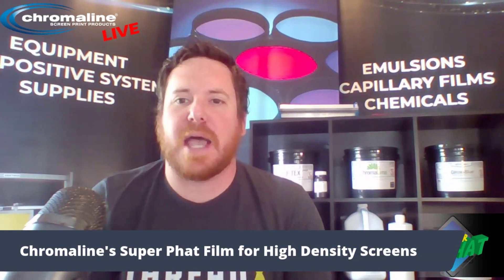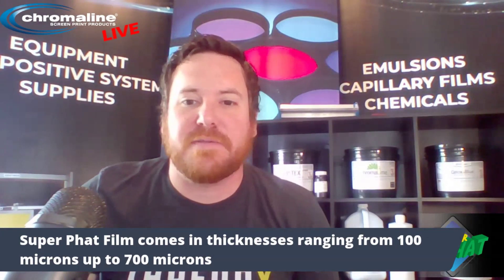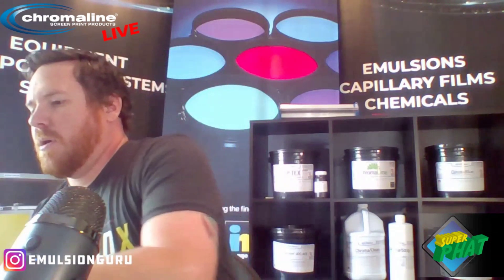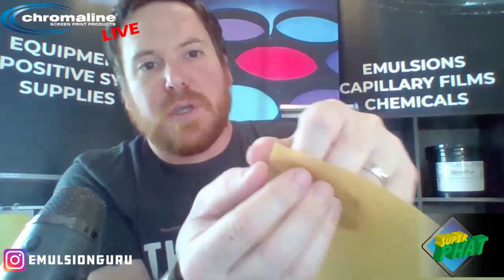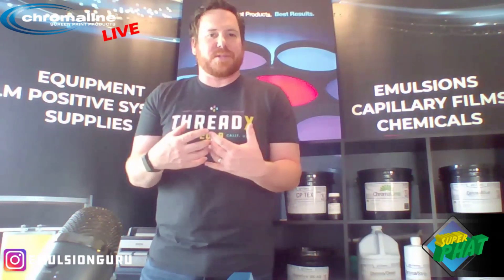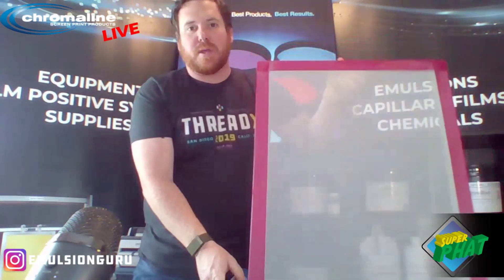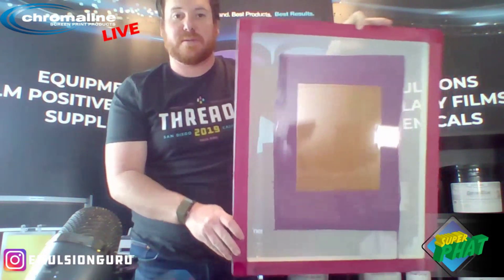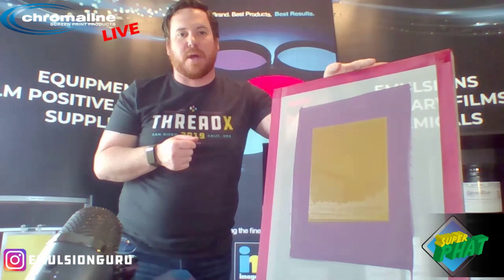High Density Screens with Chromaline Super Phat Film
This video discusses Chromaline's High Density Super Phat Film and one method of the application process.